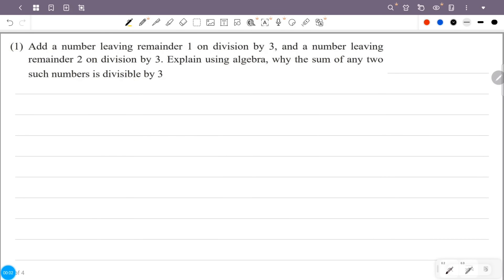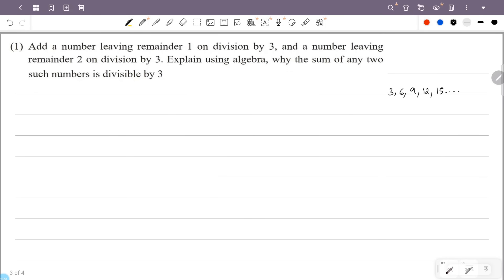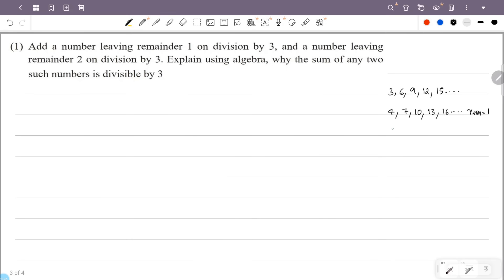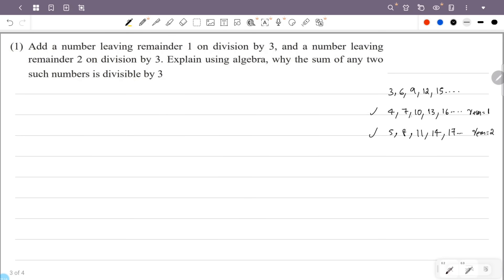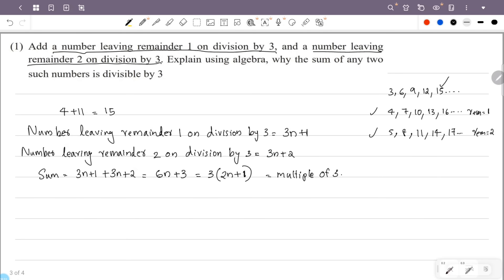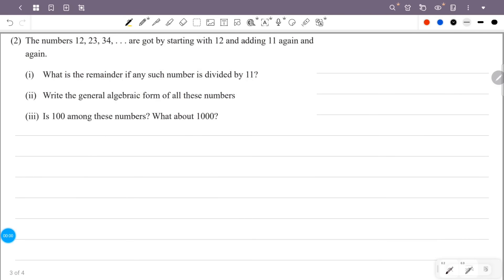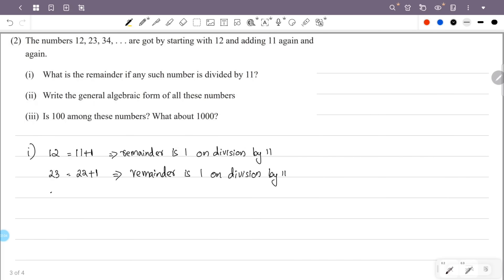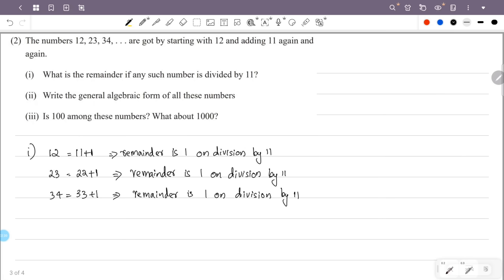class 7 maths chapter 12 algebra page 176 question 1 2 3 kerala syllabus scert part 7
This video is about class 7 maths chapter 12 algebra page 176 question 1 2 3 scert new textbook kerala syllabus part 7

1) class 7 maths algebra chapter 12 page 176
2) STD 7 maths chapter 12 page 176
3) maths class 7 chapter 12 page no 176
4) 7th standard maths chapter 12 page 176
5) algebra class 7 chapter 12 page 176